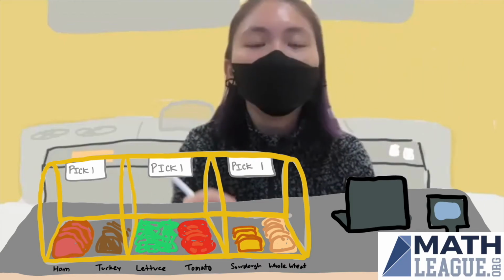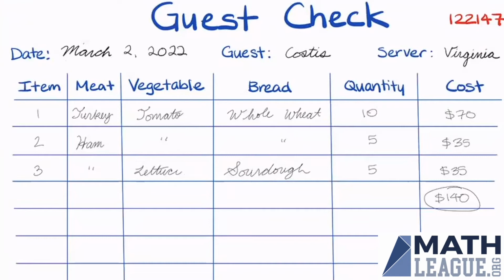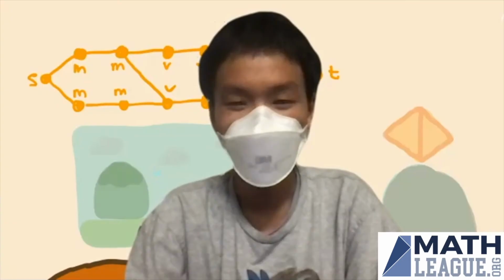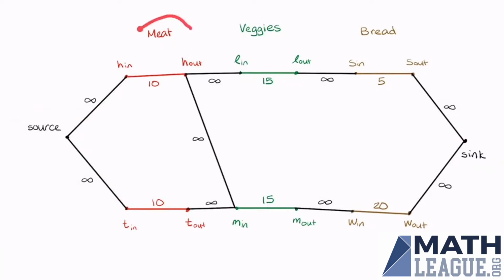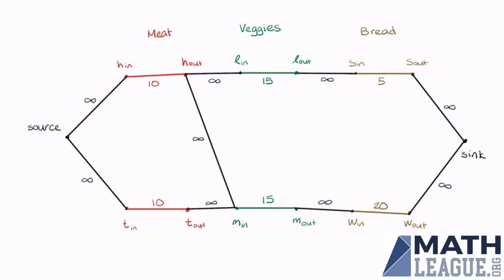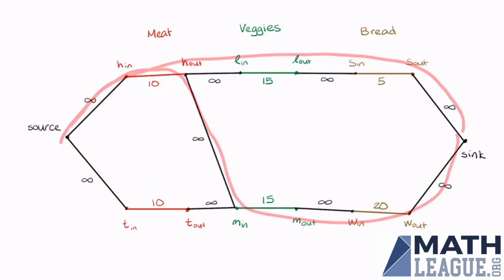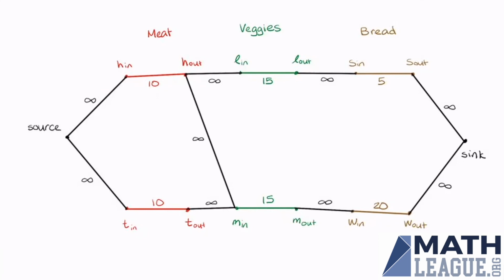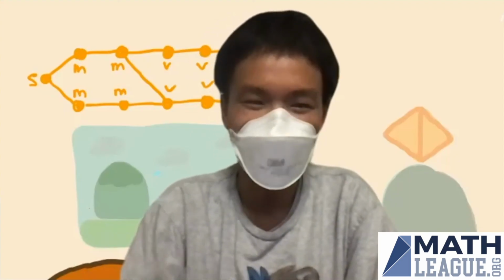Simplex Subs: Max Flow, Min Cut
At Simplex Subs, Virginia (Freya) has to manage ingredients for a very specific order from Costis (Eugene).  Based on 12214 Team 7.

Comments turned off by YouTube, but you can share your thoughts and alternate solutions on our AoPS forum